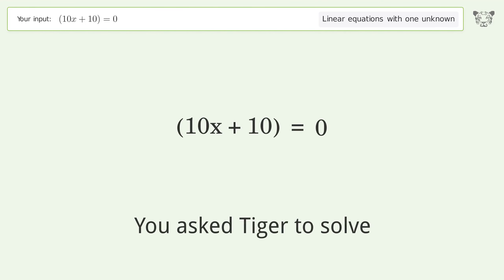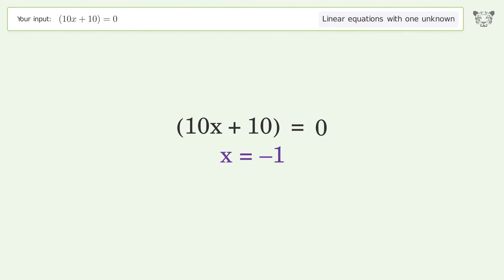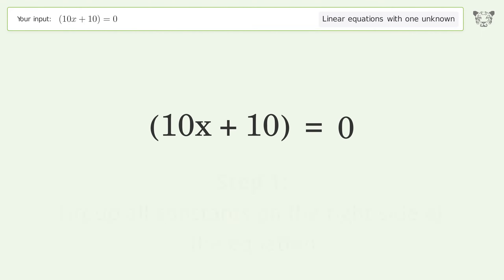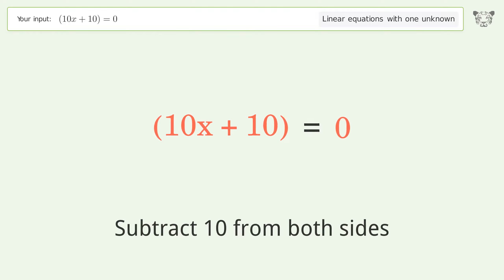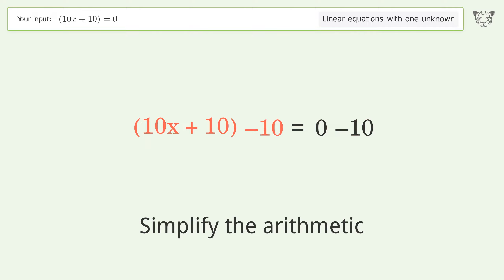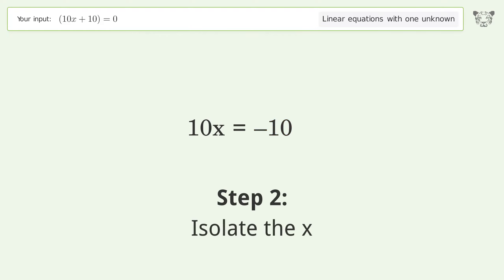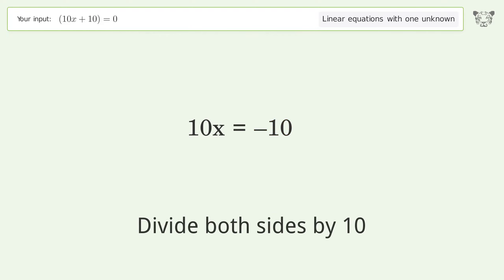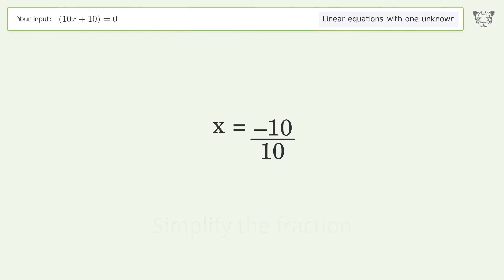Linear equation with one unknown: Solve (10x+10)=0 step-by-step solution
for a step-by-step and more tips and tricks for dealing with linear equations with one unknown.